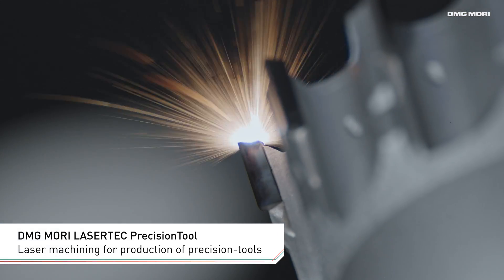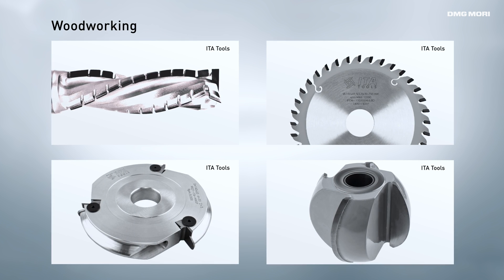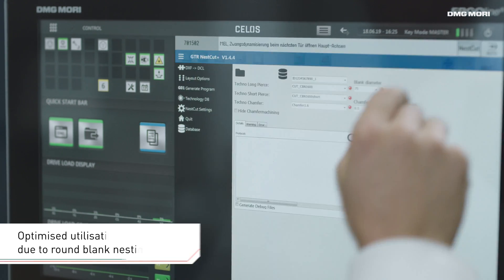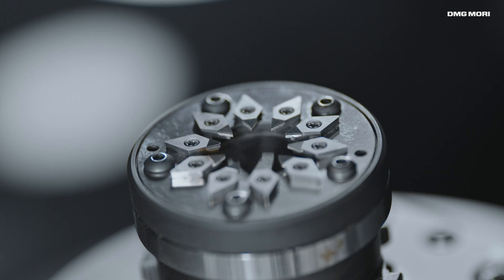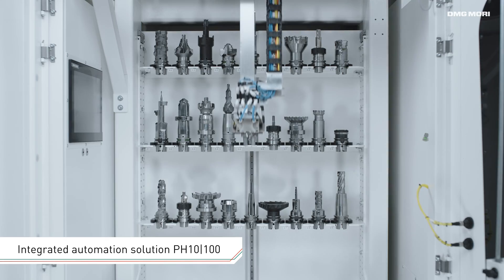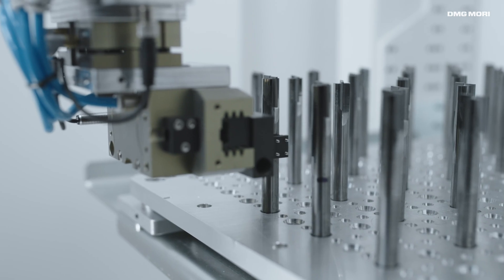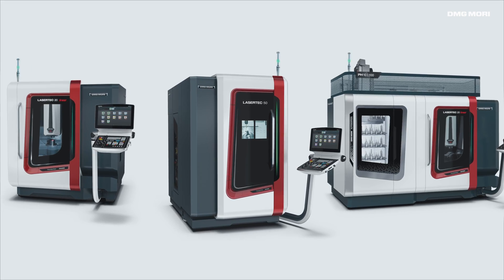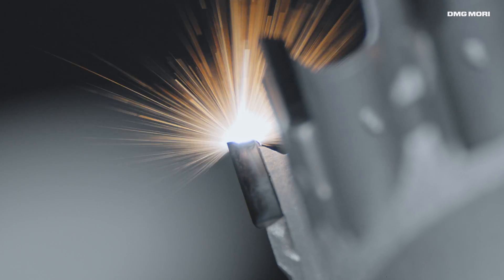DMG MORI PrecisionTool technologies for high end tool manufacturing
LASERTEC 20 PrecisionTool with High Speed Mode 2.0 for up to 30% reduced cost per part compared to EDM machining